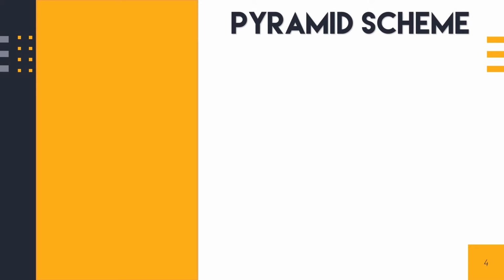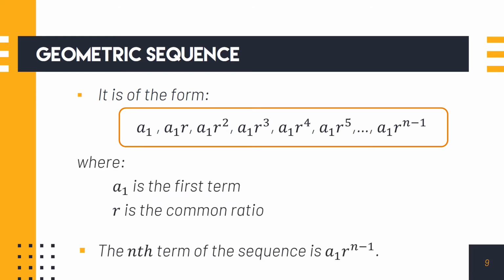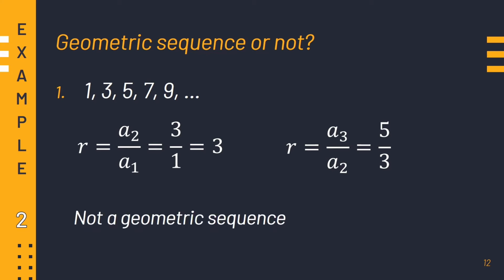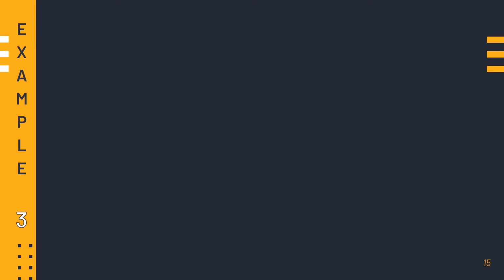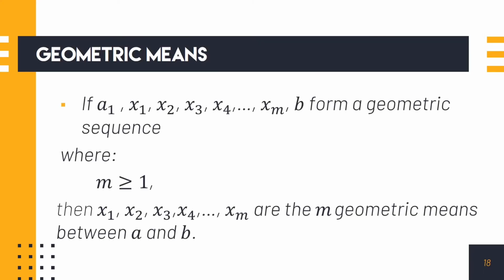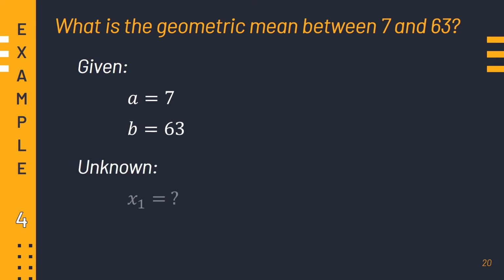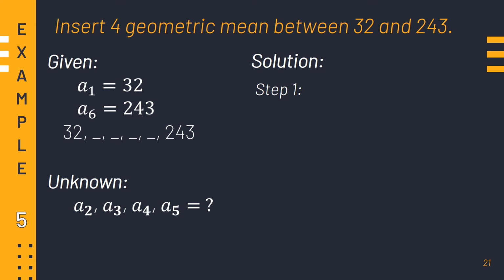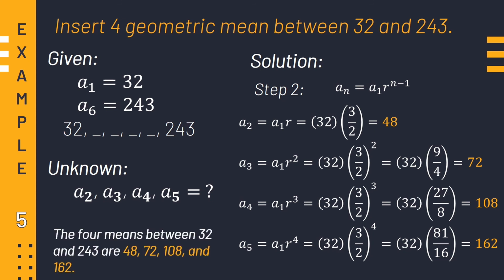Math 10A Lesson 3 Geometric Sequence and Means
Math10 A Lesson 3: Geometric Sequence and Means
Objectives: 1. Illustrate a geometric sequence.
                     2. Differentiate a geometric sequence from an arithmetic sequence.
                     3. Determine the nth term and the means of a geometric sequence.

Credits:
Presentation Template: Slides Carnival
Infographics and Images: Nigerianscholars.com/tutorials/finance-and-growth/pyramid-schemes/
Musician: @iksonmusic